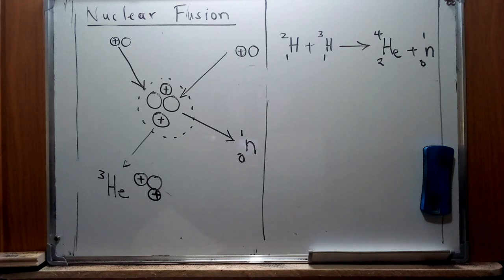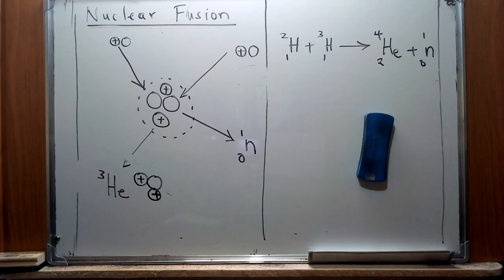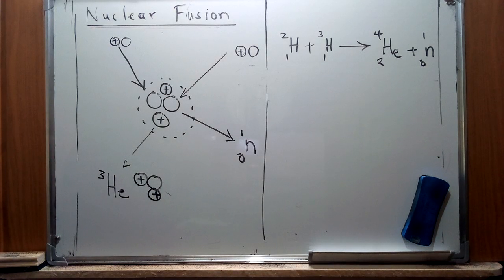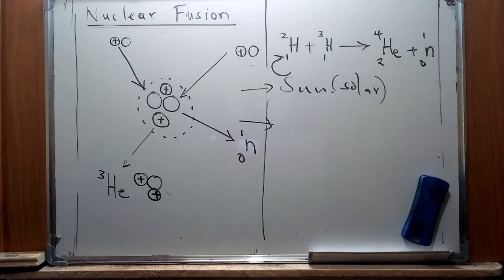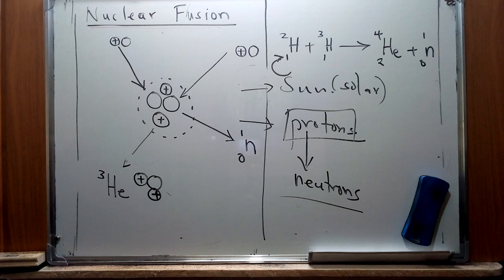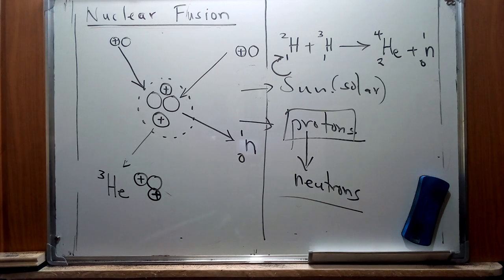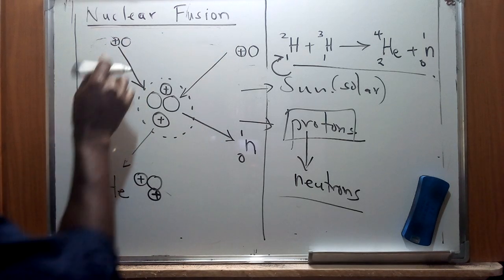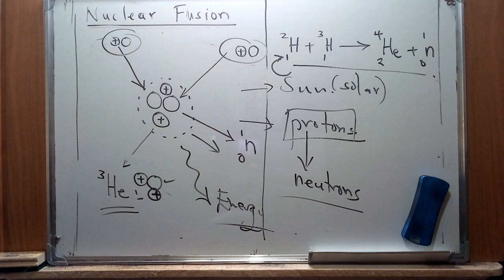WHAT IS NUCLEAR FUSION?